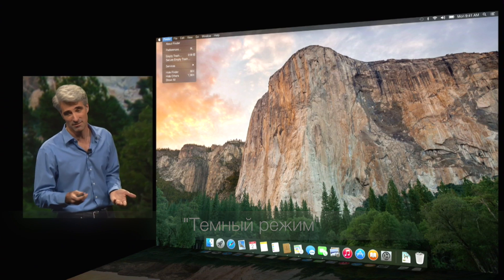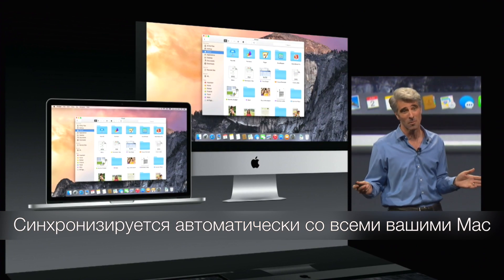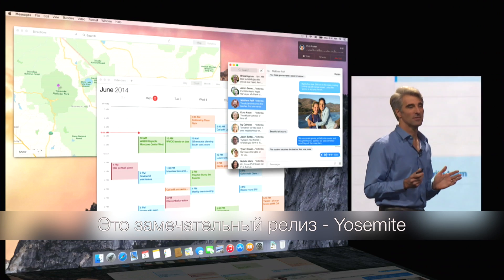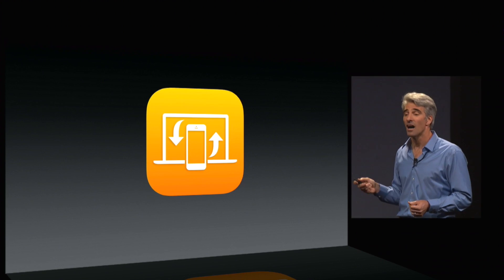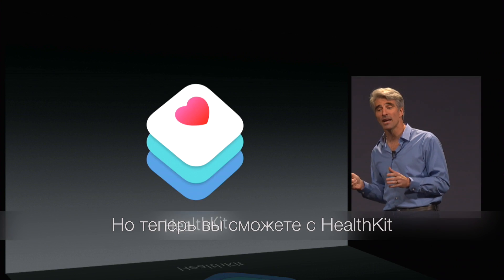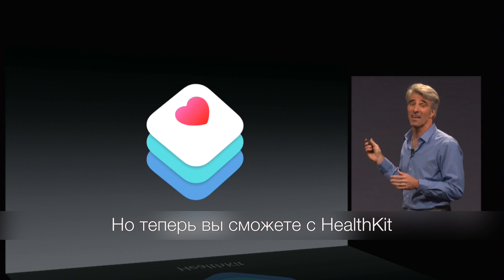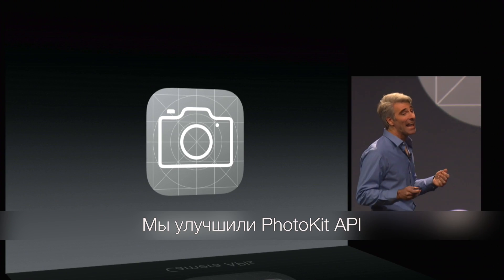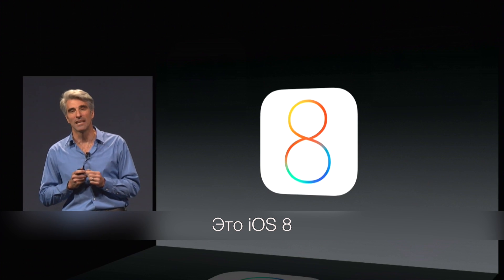Apple WWDC 2014 за 5 минут - iOS 8, Yosemite, Swift...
Все самое интересное на WWDC 2014 за 5 минут
Настоящие, вкусные, сочные яблоки вы можете найти у AppleJesus, очевидно же. :)

Еженедельный подкаст в iTunes - самый популярный в iTunes в своей категории.